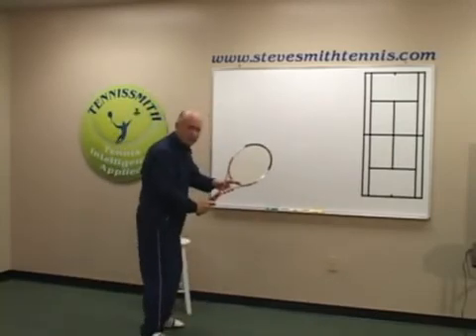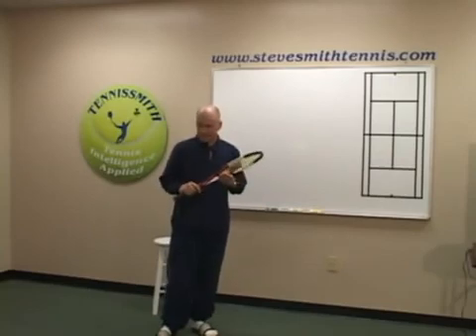264 Jim Verdieck Ten Minute Warm Up in Classroom